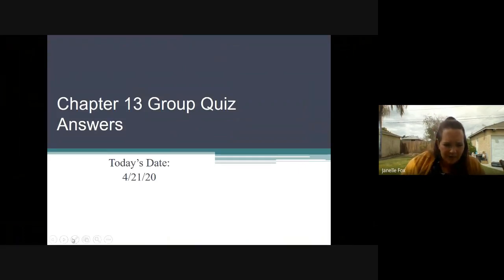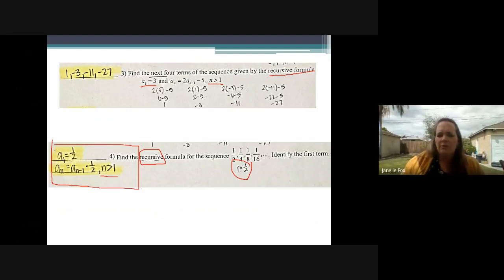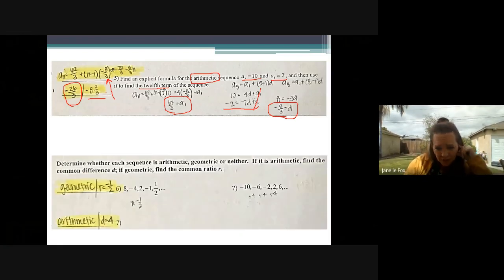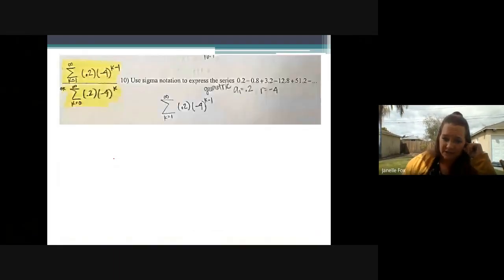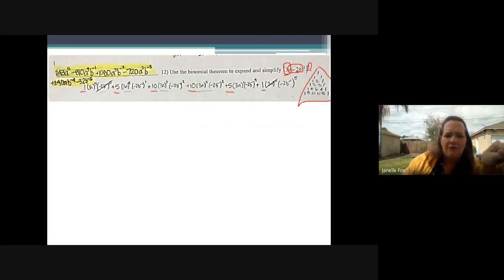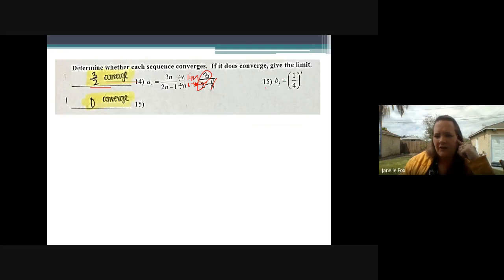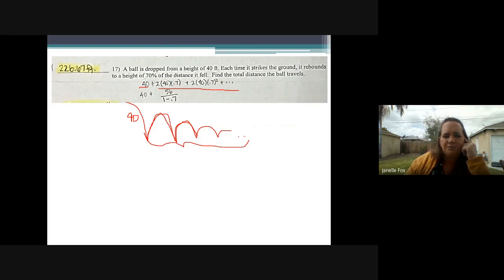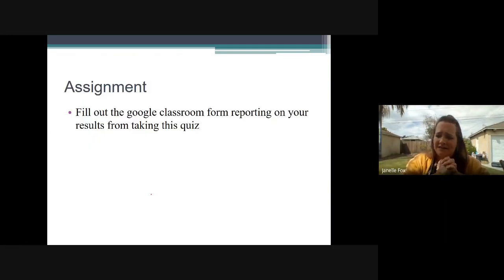Precalc Ch 13 Group Quiz